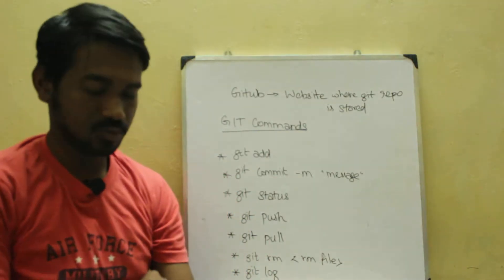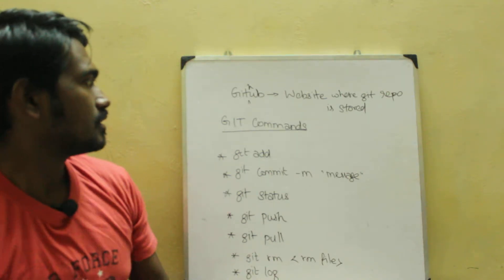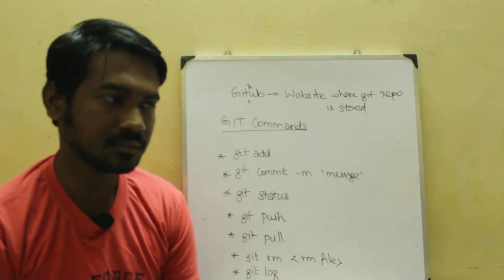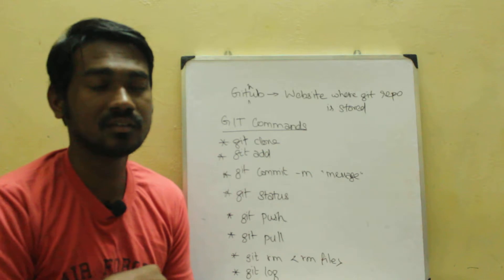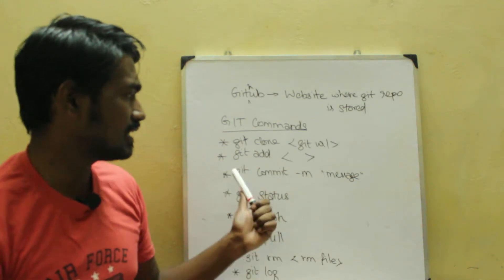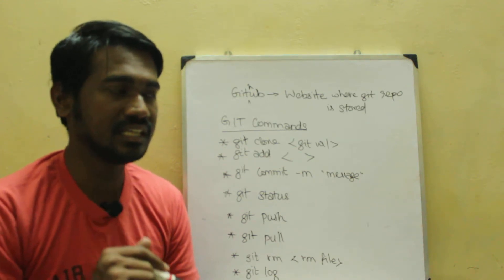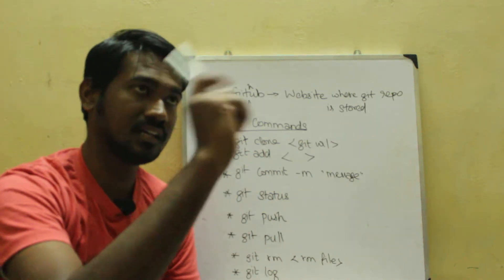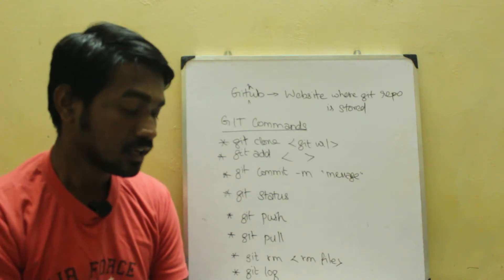002 What is Github and Basic Commands - Tamil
In this video we will see what is Github and basic commands with explanation